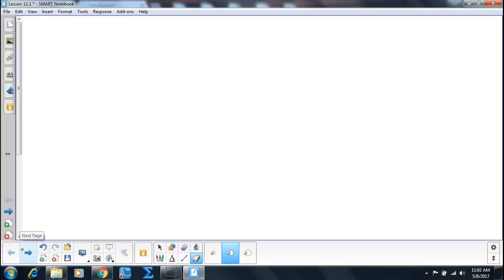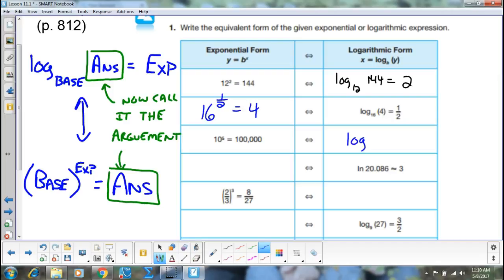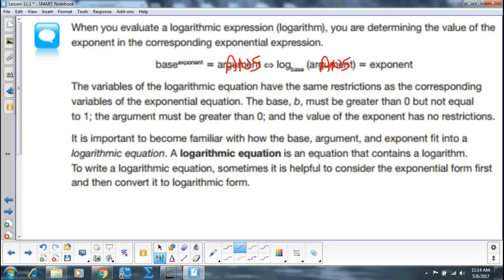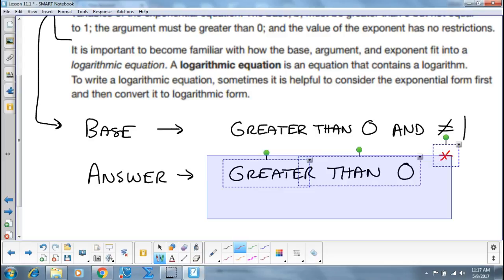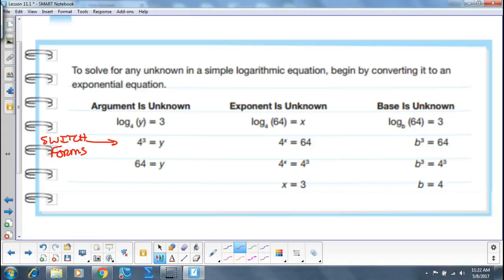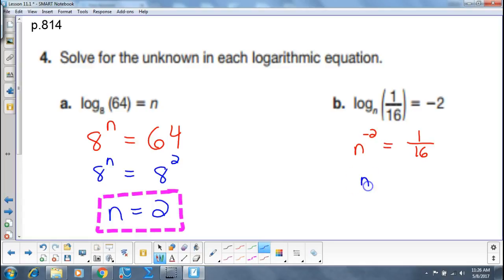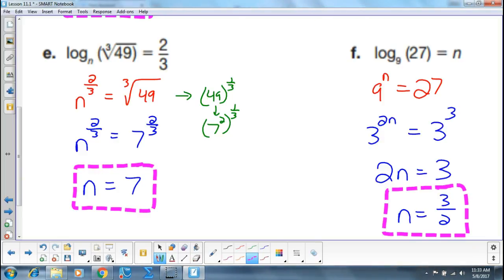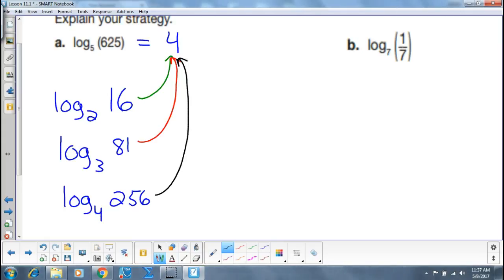M May 8 - 11.1 Notes Day One